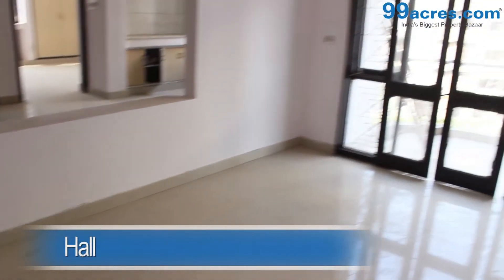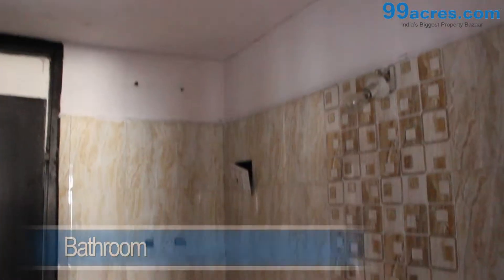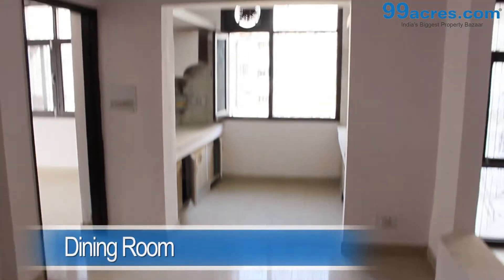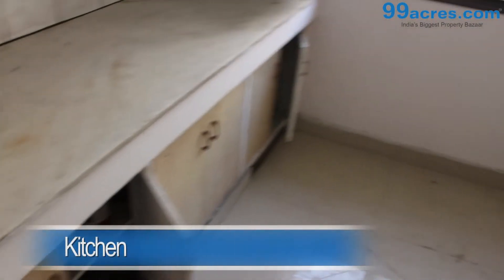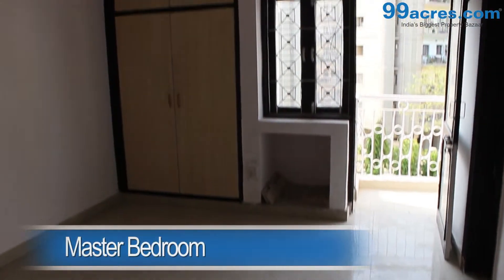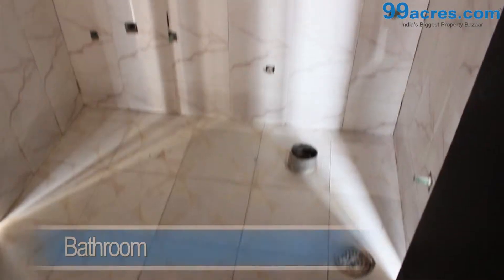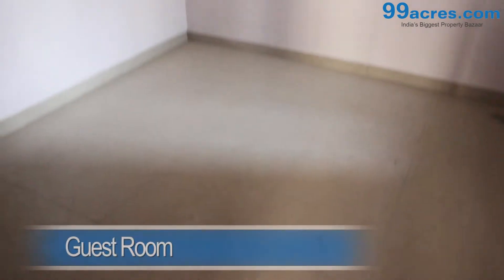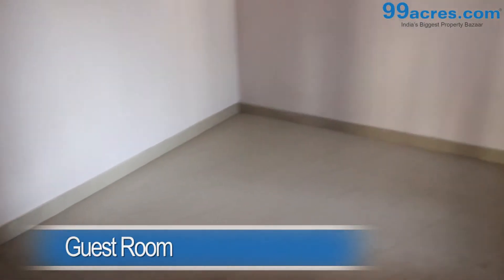3 BHK+Study Chankaya Apartment Sector 4 Dwarka PK9811171